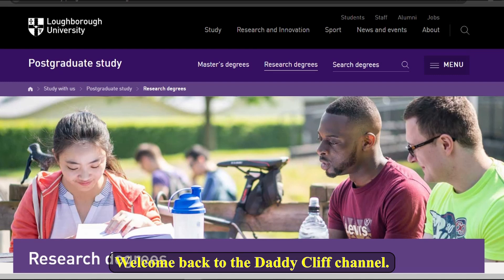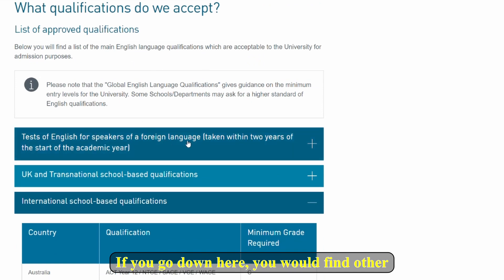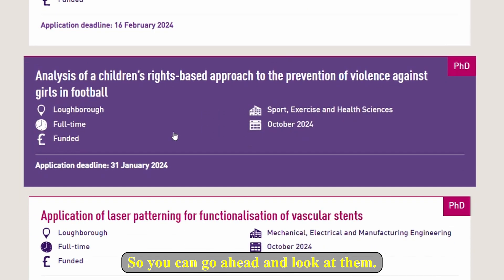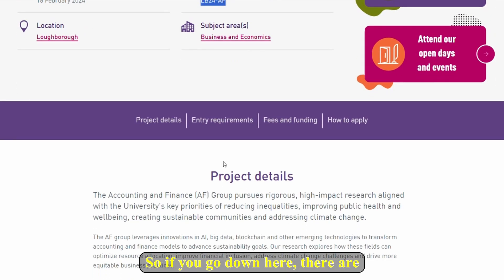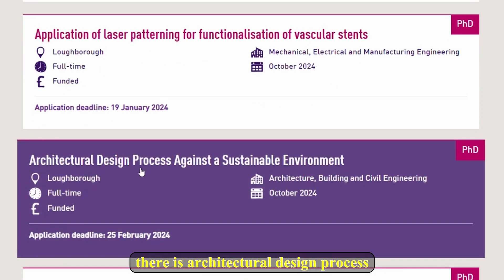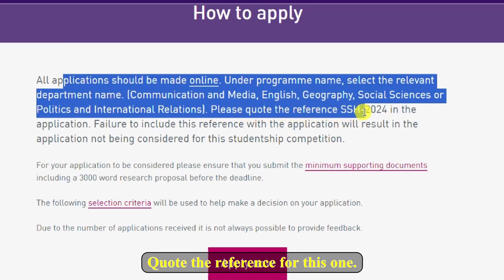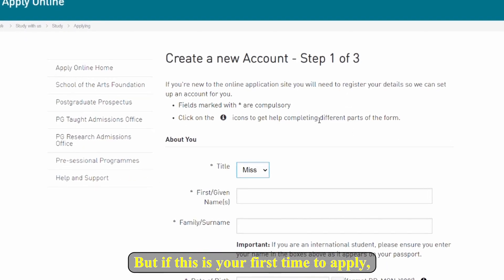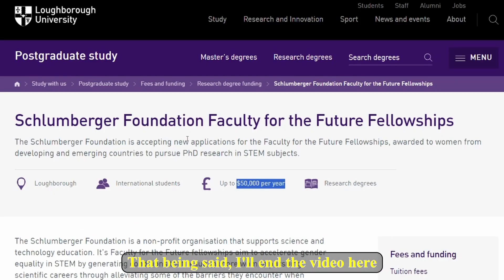BSc to Direct PhD Scholarship in the UK with £18,622 Stipend.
Here is an opportunity to do and master and Phd at Loughborough university in britain.